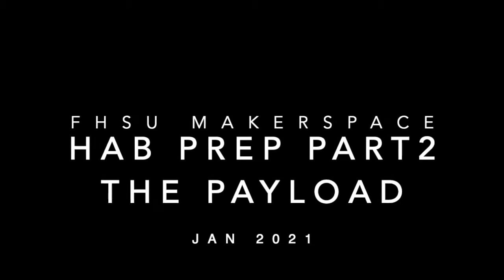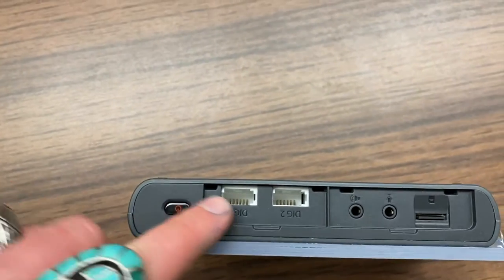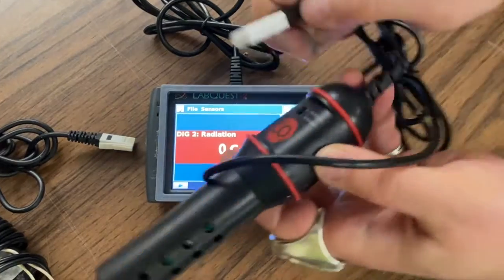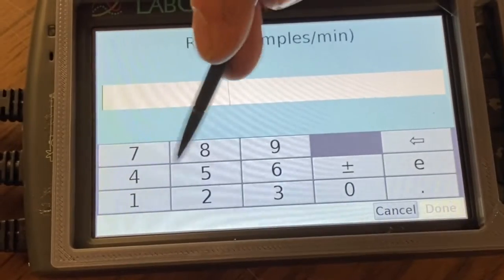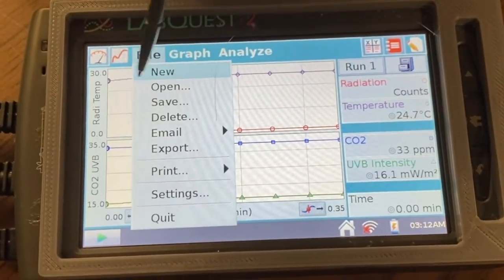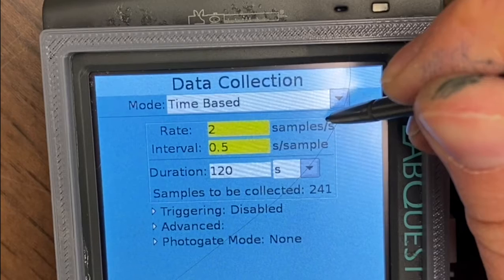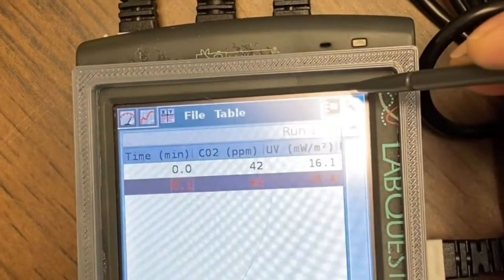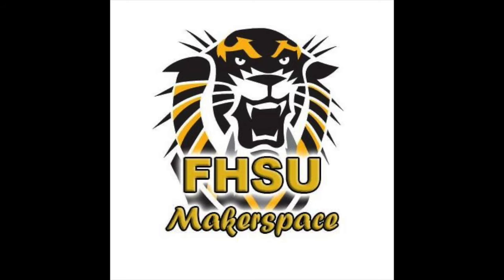FHSU HAB prep video: Vernier Labquest for your payload.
This video made by the FHSU Makerspace, walks you though the basics of using a Vernier Labquest in your high altitude balloon payload.